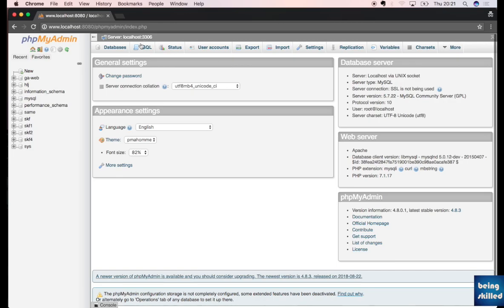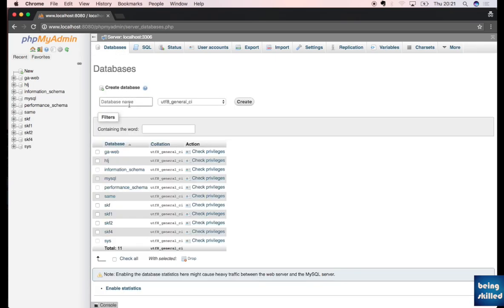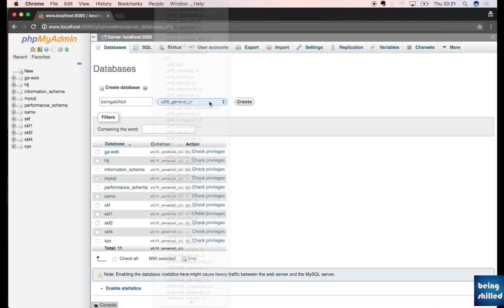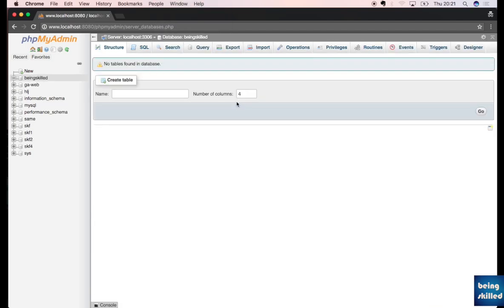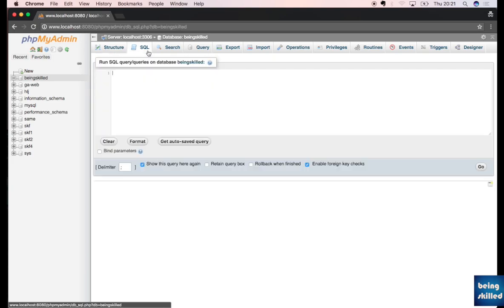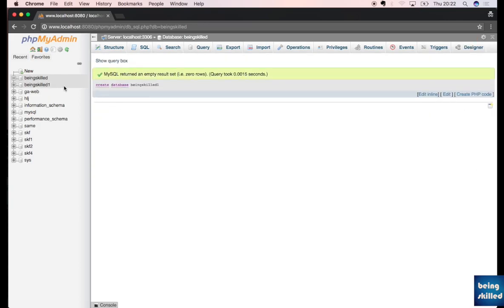How to create a new database in MySQL using PhpMyAdmin?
🗄️ How to Create a New Database in MySQL Using PhpMyAdmin | Step-by-Step Tutorial

In this tutorial, you’ll learn how to create a new database in MySQL using PhpMyAdmin, a powerful web-based tool for managing MySQL databases. Whether you're setting up a new project or organizing your data, this video will guide you through the process step-by-step! 💻🔧

🔹 What you’ll learn:

How to access PhpMyAdmin
Creating a new MySQL database with just a few clicks
Understanding database names, collation, and character sets
Managing database settings and configuring users

✅ Ideal for beginners who want to start working with MySQL and PhpMyAdmin for web development, app development, or data management.